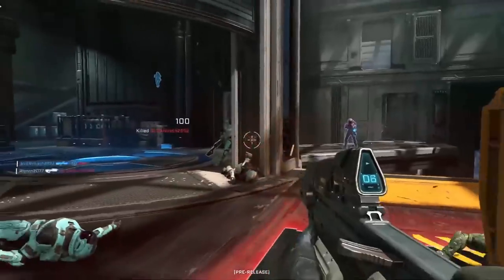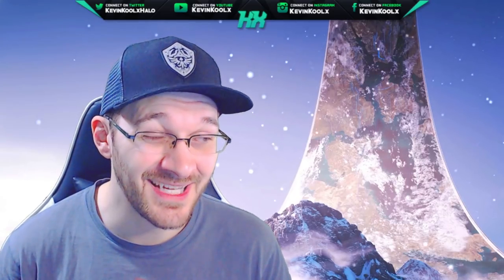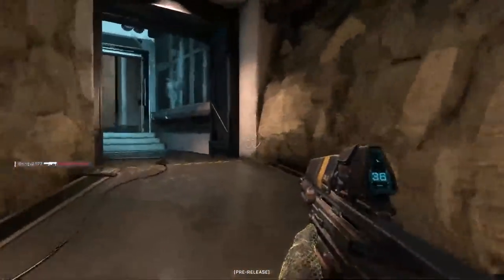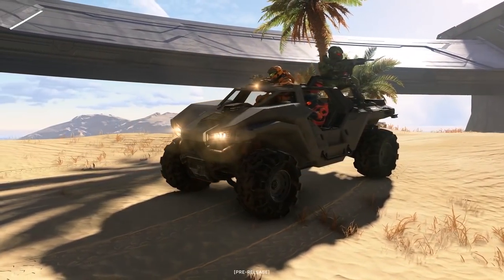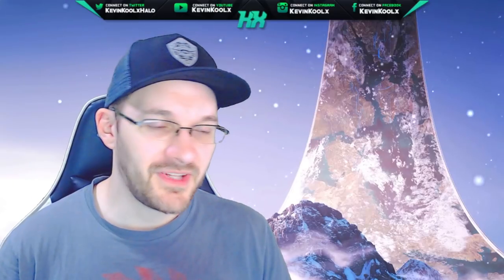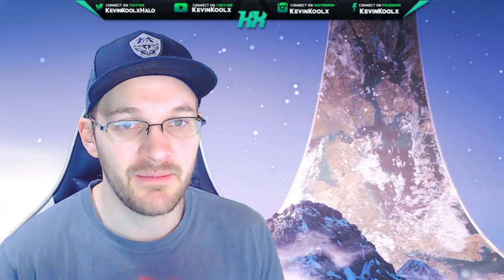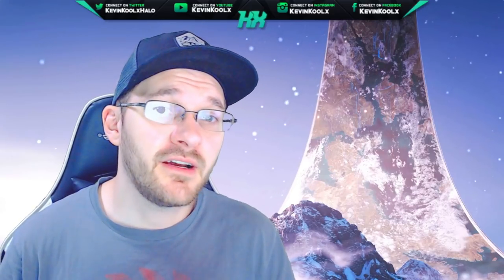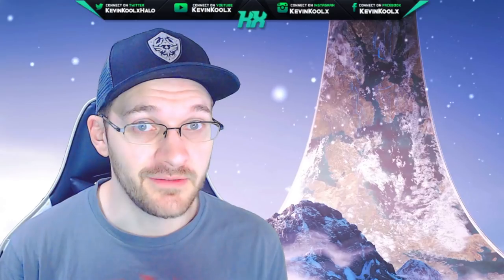Halo Infinite Snowman Helmet and Maps Leaked! 343 Industries Already Fixing Tech Preview! Halo News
Timestamps
Intro - 0:00
Halo Infinite Tech Preview Fixes - 1:09
Halo Infinite Multiplayer Leak - 5:04

Sources
Uny Fix Tweet

These Halo Infinite multiplayer maps and Halo Infinite customization look to be very awesome though could bring up issues.